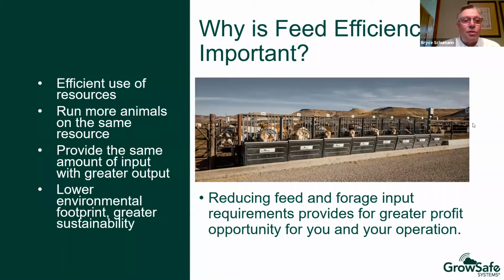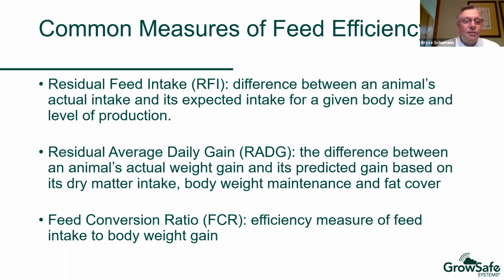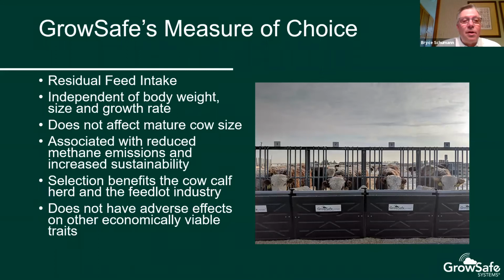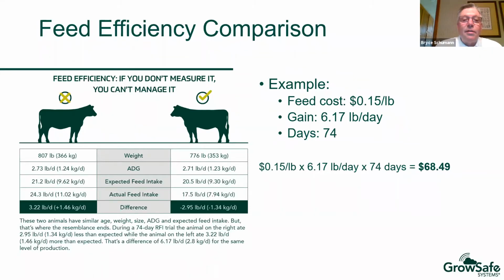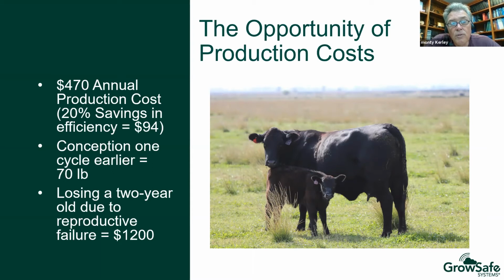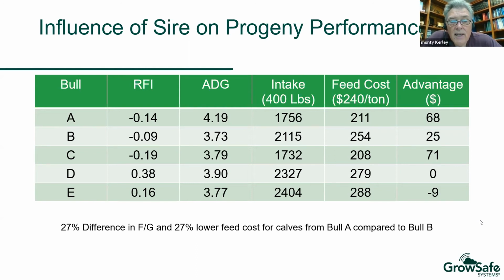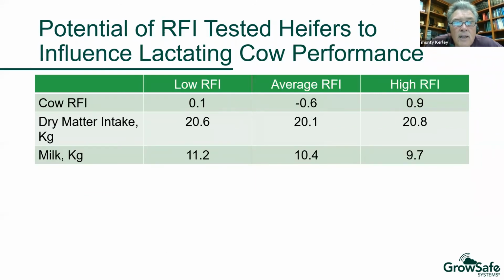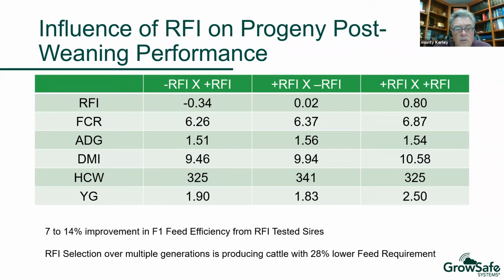Accelerating Efficiency Together Webinar Series: Understanding & Comparing Feed Efficiency Measures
Hear from Bryce Schumann, GrowSafe Systems and Dr. Monty Kerley on the topic, Understanding and Comparing Feed Efficiency Measures.